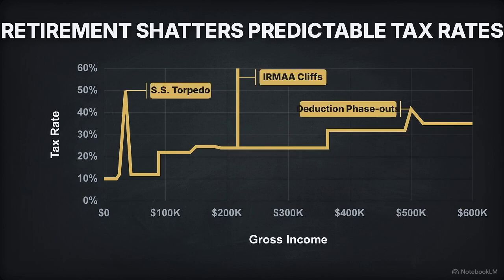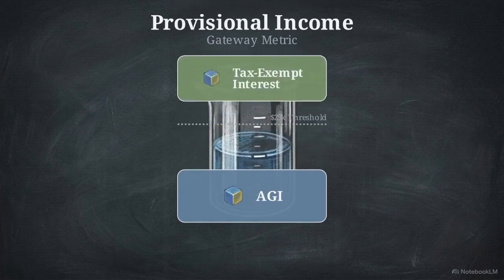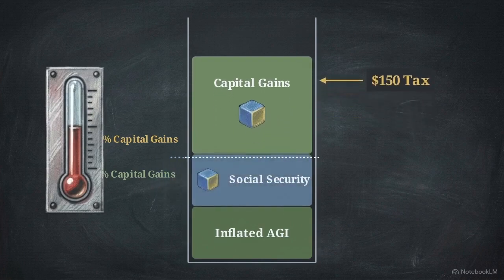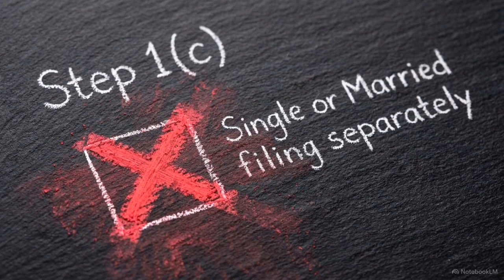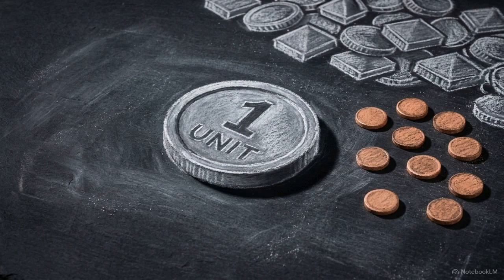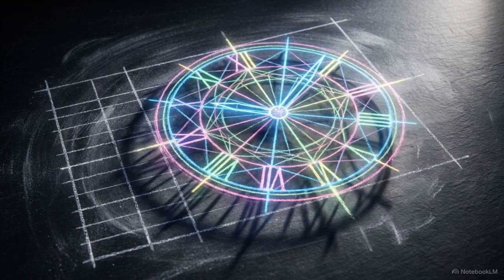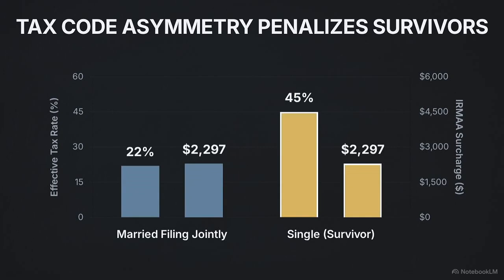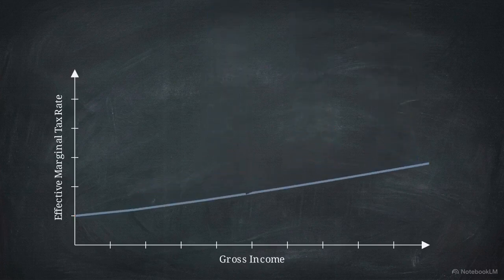The Hidden Retirement Tax Map: Torpedoes, Cliffs, and Income Traps Nobody Warns You About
Welcome to the complex topography of retirement taxation, where a single extra dollar of income can trigger an avalanche of unexpected costs
. In this video, we explore the hidden tax traps that catch retirees off guard, potentially transforming standard tax brackets into effective marginal rates approaching 50%
We dive deep into the Social Security "tax torpedo" (or cascade effect), showing how drawing additional income from an IRA or a pension can push your otherwise tax-free Social Security benefits into the taxable range, drastically compounding your tax costs
. We also navigate the steep, unforgiving "cliffs" of Medicare IRMAA surcharges, where exceeding a modified adjusted gross income threshold by just one dollar triggers thousands in premium increases due to a strict two-year lookback period
Further, we decode the new 2026 tax landscape under the One Big Beautiful Bill Act (OBBBA), explaining how phase-outs for the new $6,000 enhanced senior deduction and the state and local tax (SALT) deductions can stealthily increase your effective tax rate
. Finally, we uncover devastating blind spots like the "widow/widower trap" that spikes surviving spouses into higher IRMAA and tax brackets despite a drop in household income
, as well as the costly Form W-4P default withholding error for pension recipients
Whether you are optimizing Roth conversions or evaluating Qualified Charitable Distributions (QCDs) to lower your adjusted gross income
, understanding these hidden thresholds is essential to protecting your hard-earned wealth.